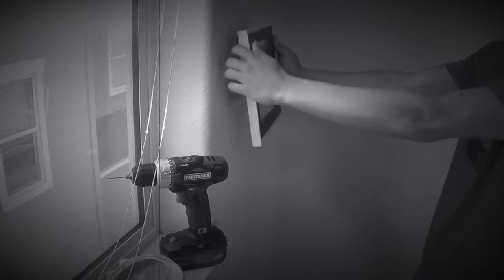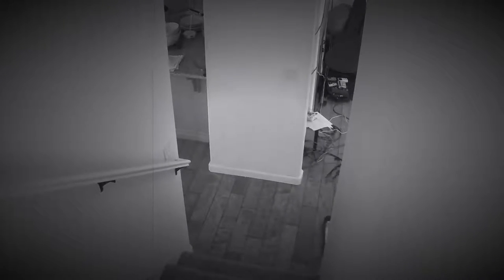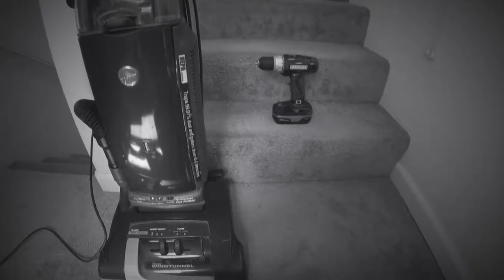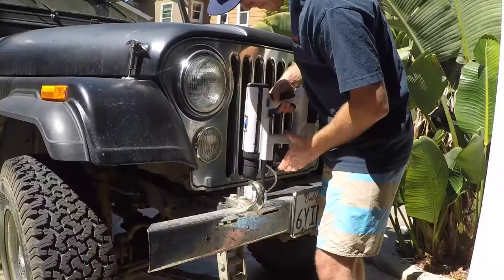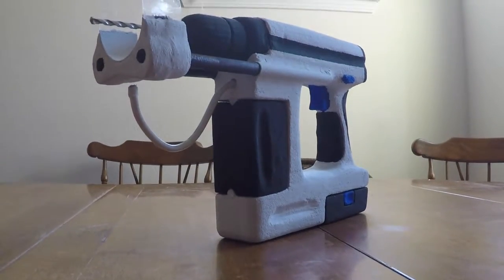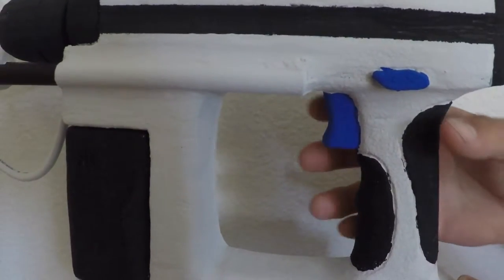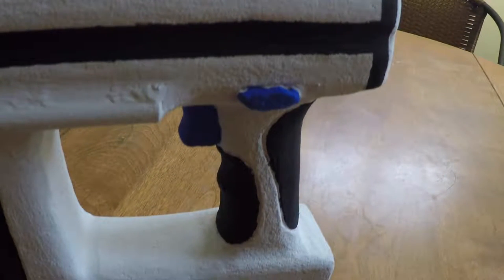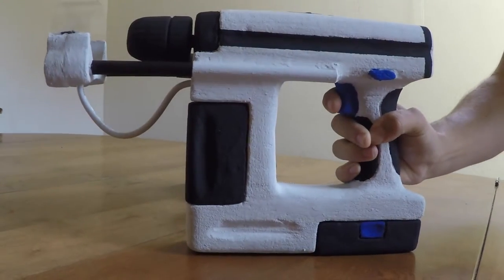Drill-Vac Product Infomercial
Design project video submission. Team 6, section 1.  Shot on a Gopro Hero4, edited on iMovie. Song is "Cream on Chrome" by Ratatat.